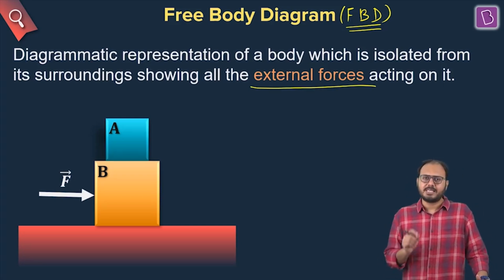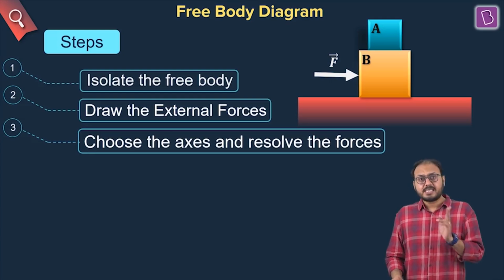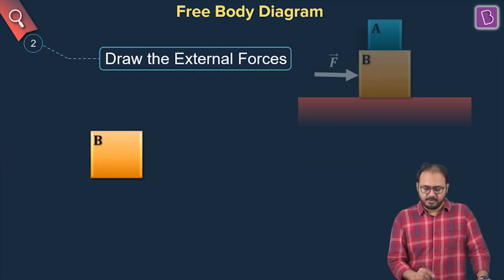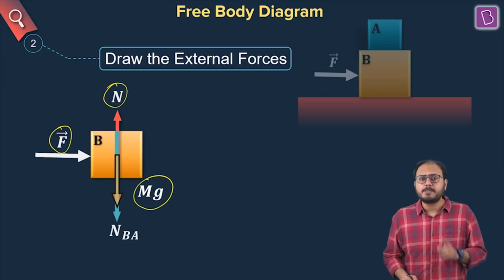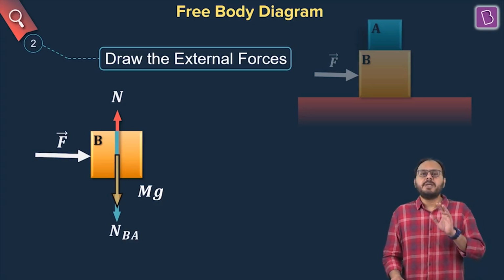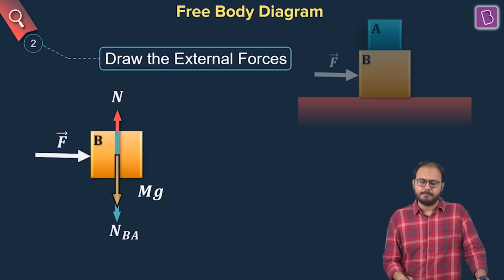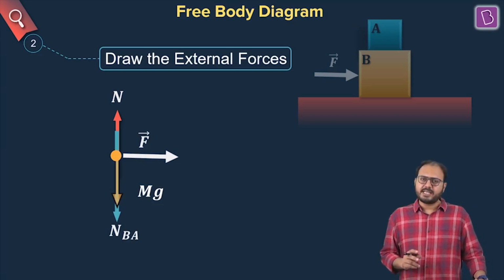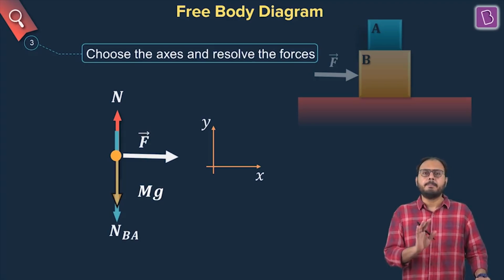Applying Concepts: Free Body Diagram | Physics | Class 11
🚀✍️ Download Chapter-wise Session Notes, FREE DPPs & Chapter Test PDFs Now⬇️
✅ JEE Ranker's Batch A free body diagram is the diagrammatic representation of a body that is isolated from the surroundings showing all the external forces surrounding it. In the video, you will learn how to draw a free body diagram in three simple steps with the help of an example.

BYJU'S Online Classes will be conducted 3-5 times a week by India's Best JEE Trainers. You get personalised classes 2-3 times a week to help you spend more time on topics that need focus. Your doubt resolution is ensured by expert faculty during and after class. The DPP we provide will help you revise the concepts every week for all the topics. BYJU'S All India Test Series (AITS) for JEE shall be conducted once every 3 weeks that will help you gauge your performance PAN India and improve your test-taking skills.